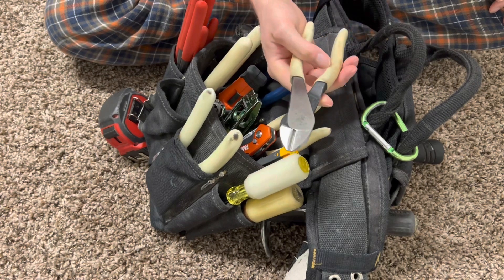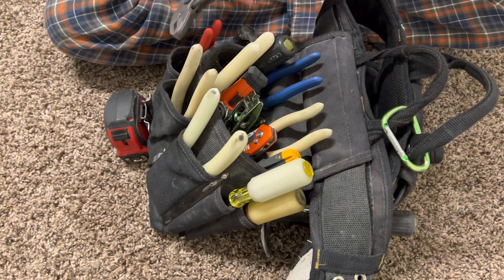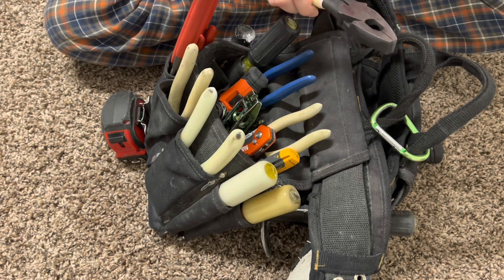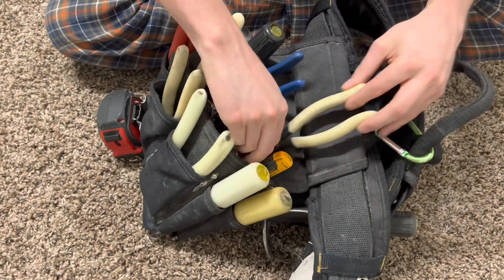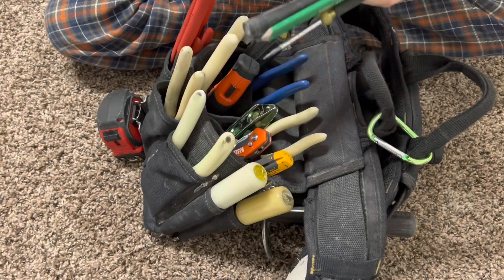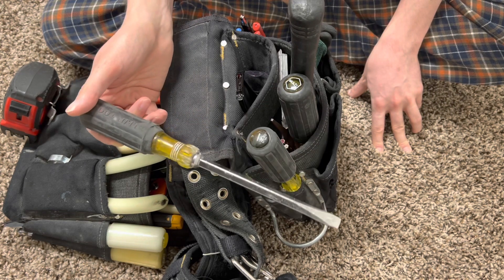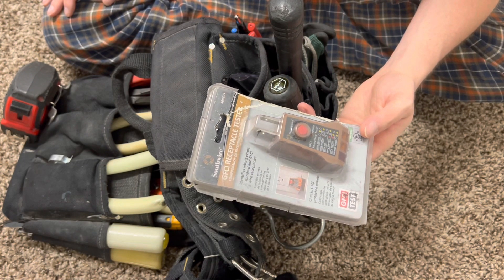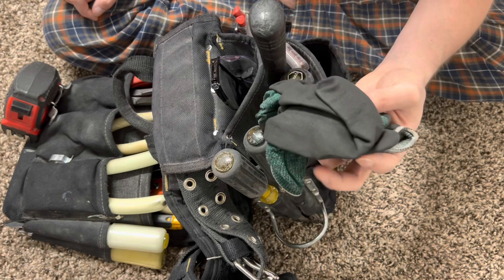What Electrician Hand Tools Are Used For